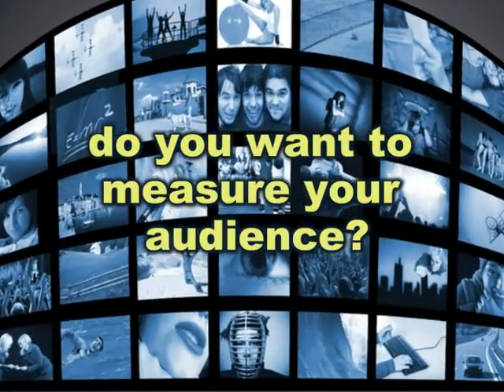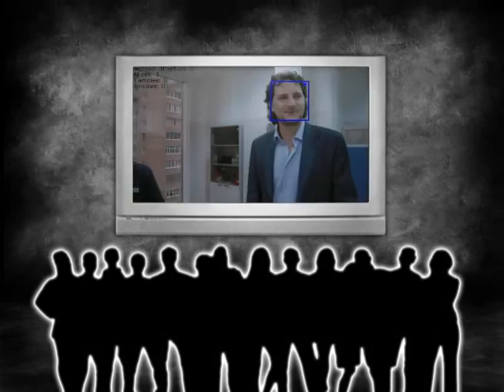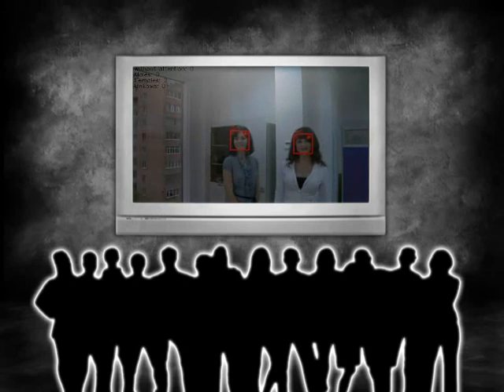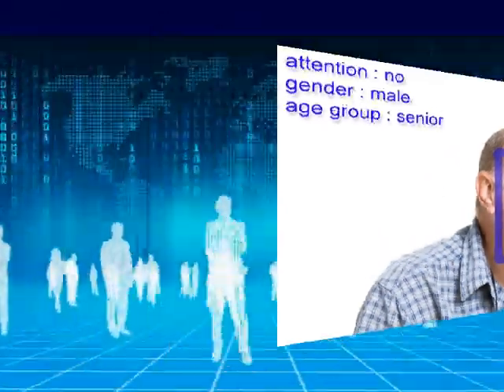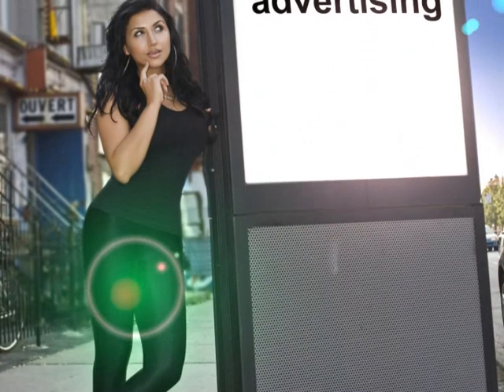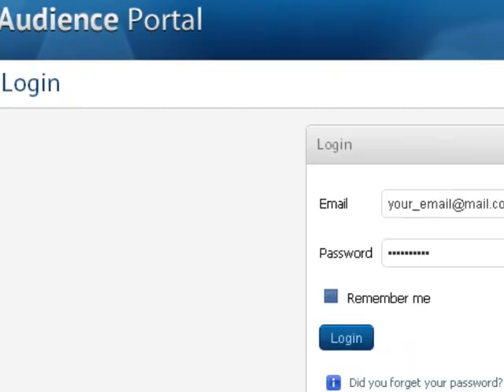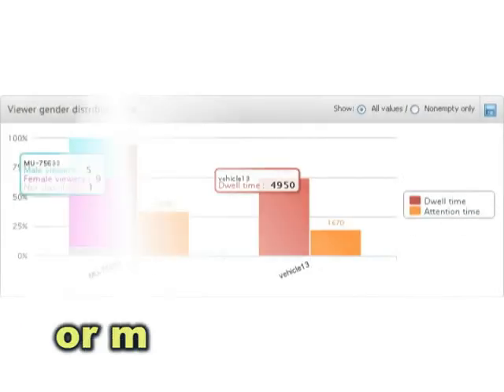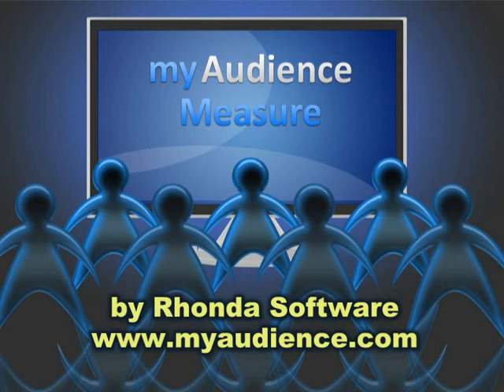Audience measurement software on PC platform (myAudience-Measure)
myAudience-Measure is a camera-based web-connected audience measurement product developed by Rhonda Software company. myAudience-Measure is an indoor hardware-based software solution running on a common PC platform with USB camera attached. It requires dedicated PC box and permanent Internet connection to enforce license status and synchronize data with central Reports Portal